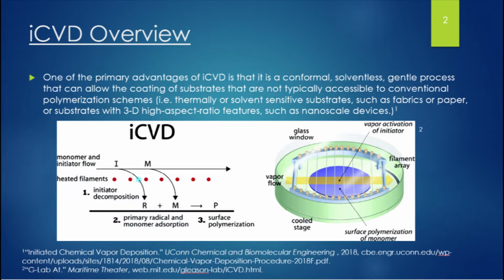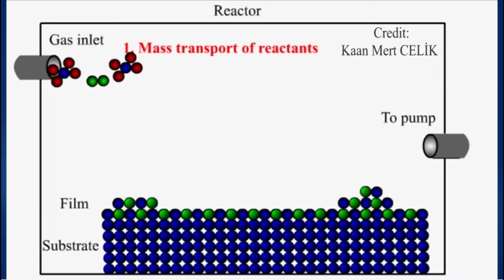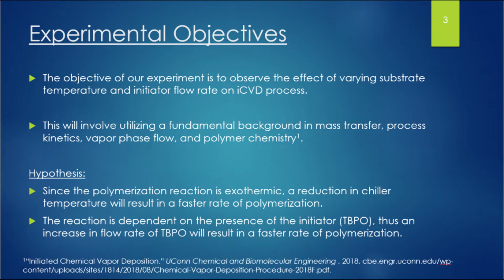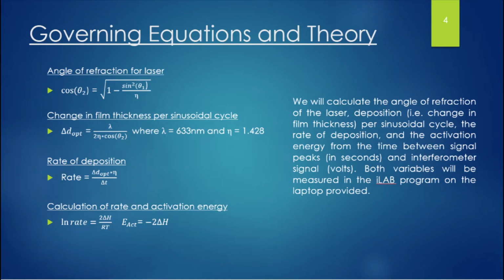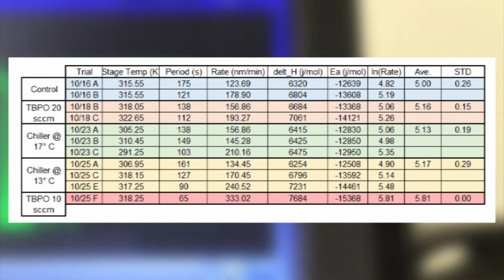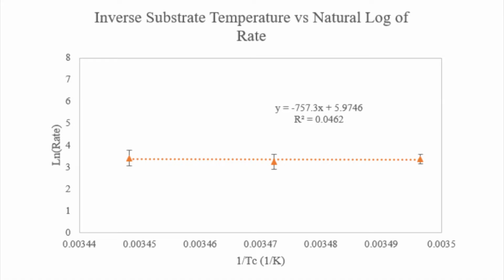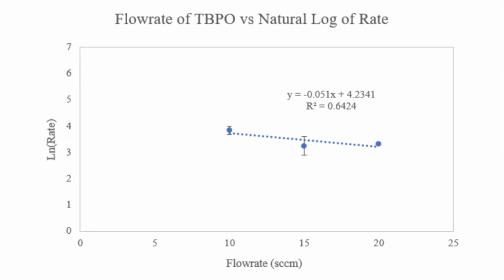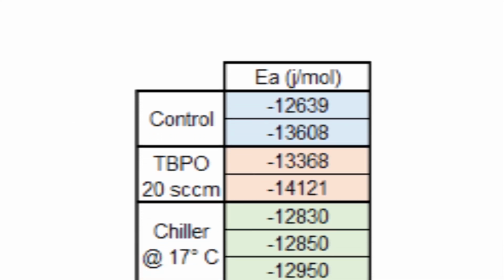CHEG 4139: Group 1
Chemical Vapor Deposition